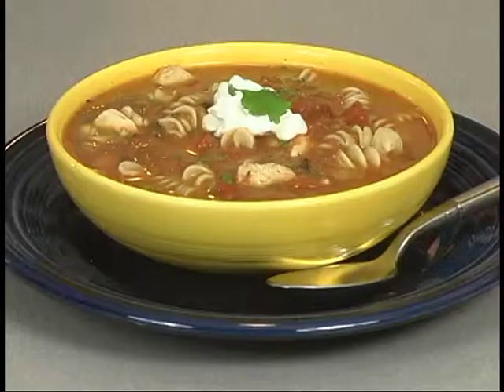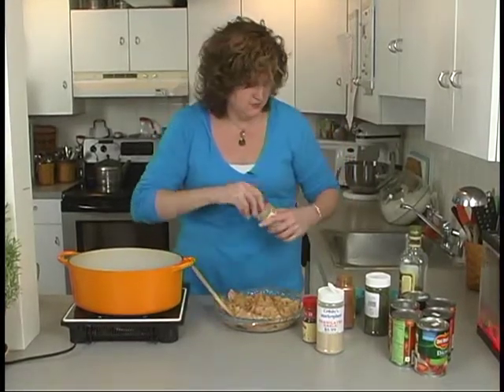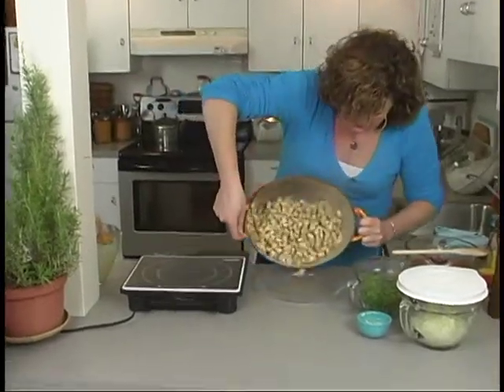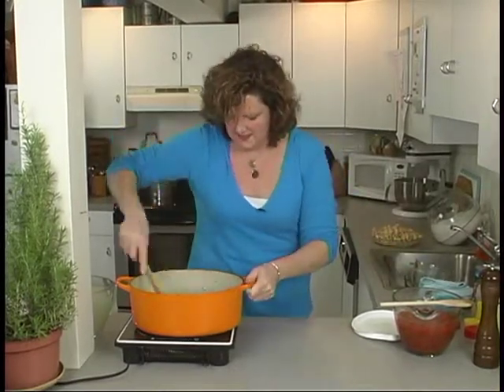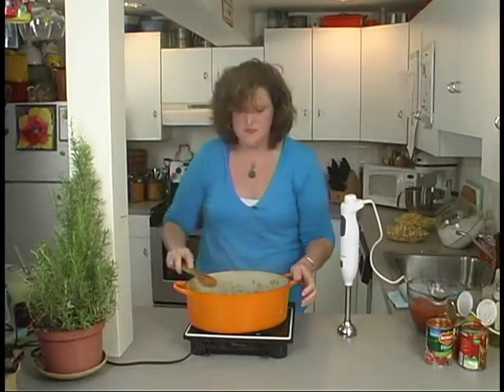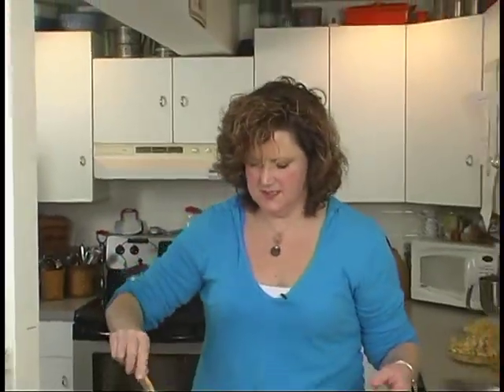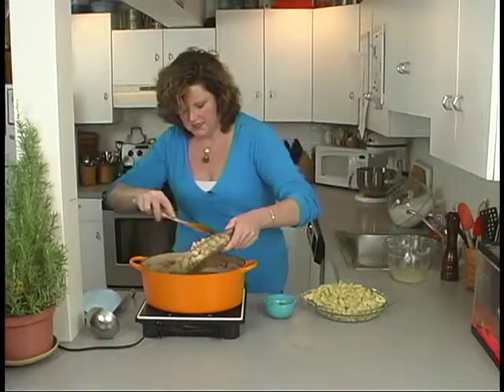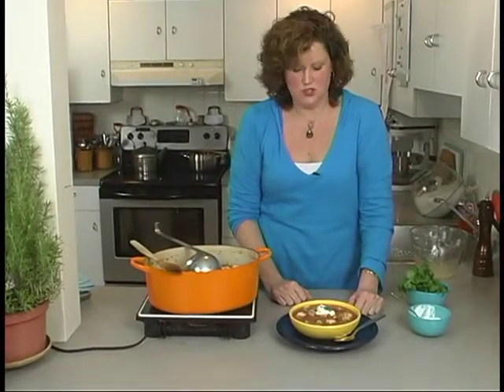Fire Roasted Tomato Chicken Soup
An Inspired Cooking show with Laurie Lufkin. See recipe at laurielufkin.wordpress.com